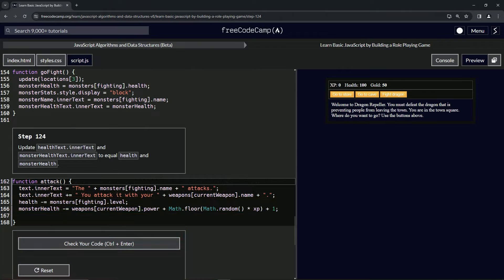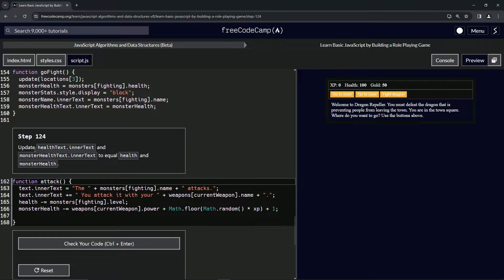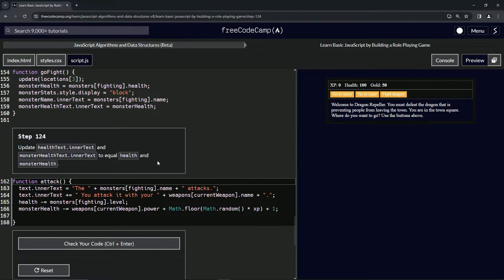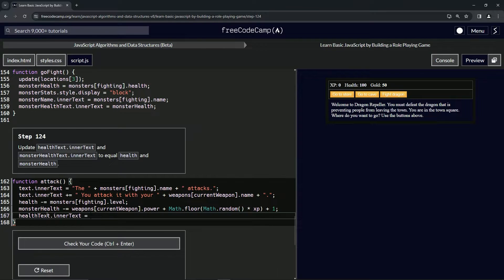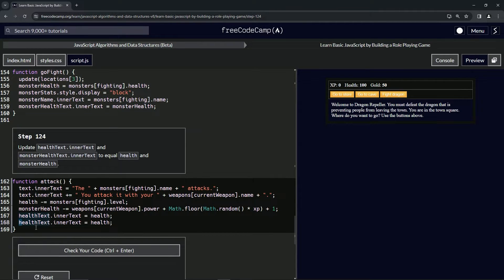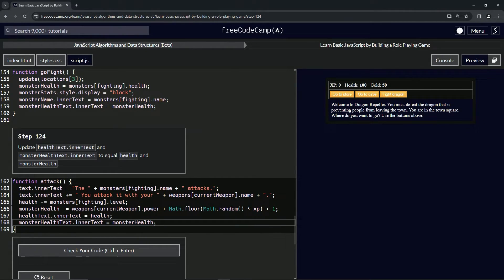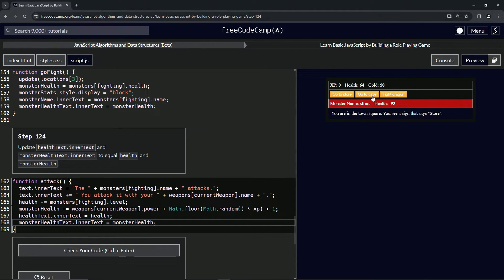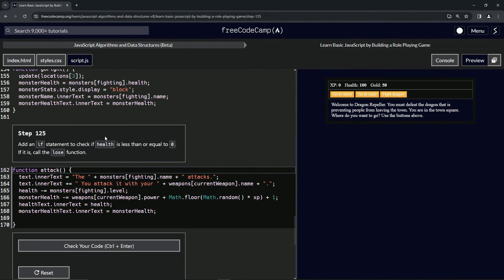(ARCHIVED) Learn JavaScript by Building a Role Playing Game: Step 124 | freeCodeCamp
🌟 **"Updating Real-Time Combat Stats: Enhancing Health Display in RPG - Dragon Repeller"** 🌟

Elevate your RPG - Dragon Repeller by ensuring that health stats are dynamically updated during combat. This tutorial isn't just about modifying text elements; it's about creating an immersive and responsive combat environment that keeps players informed of the ongoing battle situation.

🔢 **Displaying Accurate Health Information in Battles**:

Learn how to effectively update health stats in real-time. This tutorial will guide you through setting the `healthText.innerText` and `monsterHealthText.innerText` to reflect the current `health` of the player and the `monsterHealth` respectively. Understand how these updates provide players with immediate feedback on the consequences of each action in combat, enhancing the sense of urgency and strategy within the game.

📚 **Hands-On Exercise: Implementing Dynamic Health Updates**:

Join us in a practical session where you'll improve the player's awareness and engagement in battles. Ideal for those looking to enhance their JavaScript skills, this tutorial focuses on dynamically updating health indicators during combat. You'll learn how to use JavaScript to adjust text content in response to changes in health stats, ensuring players are constantly informed about their status and that of their opponents.

📘 **Connect with Our Community of Game Developers**:

Each lesson, including this one on updating combat stats, is crucial for mastering the art of creating engaging and interactive web games. By liking this video and sharing it with others, you support a community passionate about smart UI design and effective player communication.

📜 **Start Your Adventure in Enhanced Combat Feedback**:

Embark on the 'Updating Real-Time Combat Stats: Enhancing Health Display in RPG - Dragon Repeller' challenge and share your experiences with implementing dynamic health updates in combat scenarios in the comments. Let’s foster a collaborative learning environment where we can explore and excel in the art of developing responsive and informative combat interfaces.